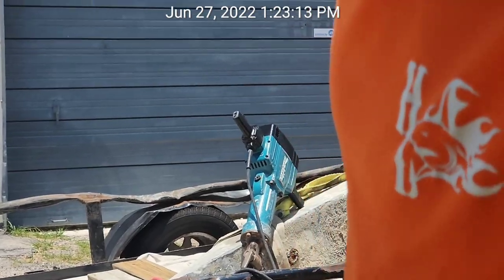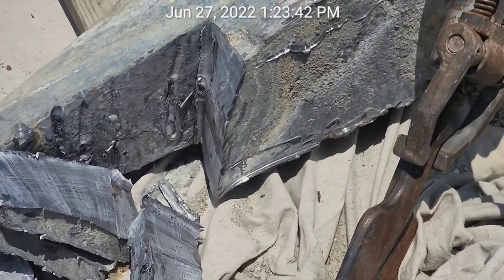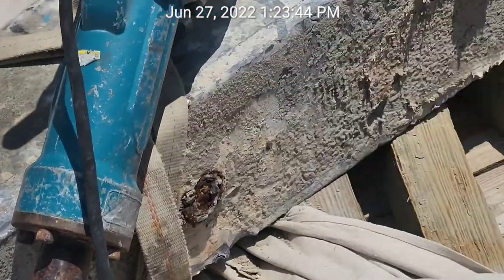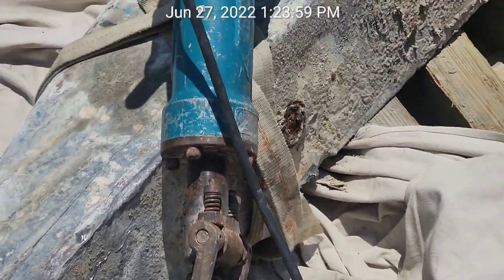Can I take more heat than the machine take before it stops working as I learning its capabilities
1902 S.P.I.D suite A
Corpus Christi, TX.78416